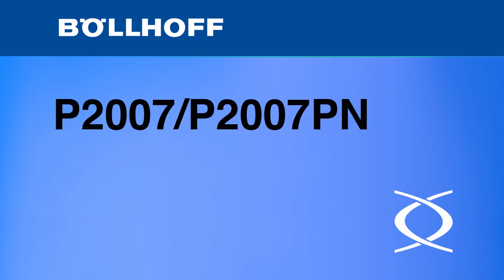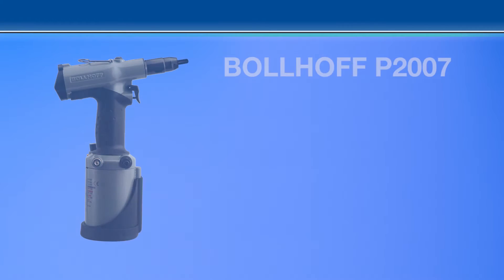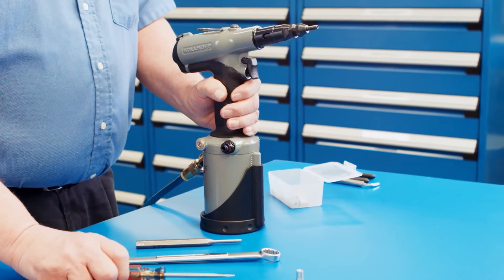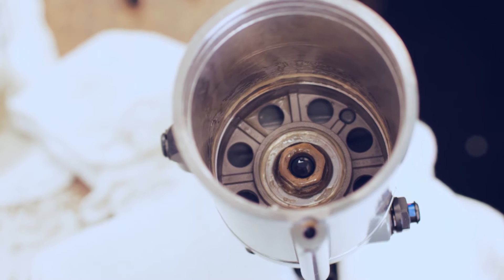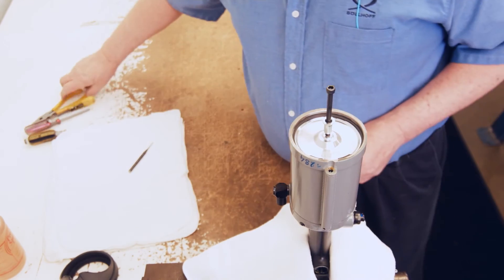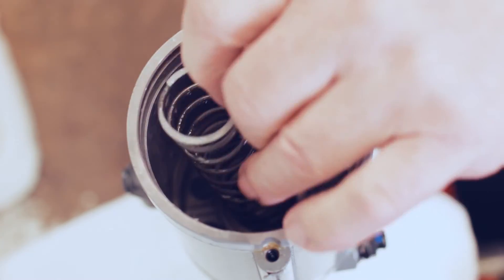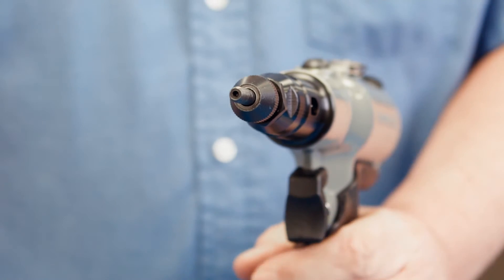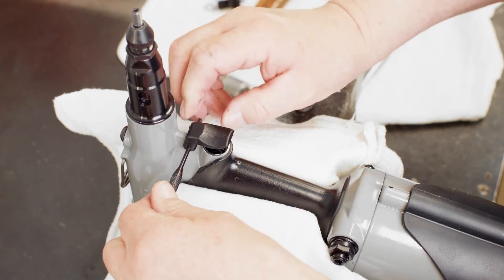Böllhoff P2007 Rivnut Installation Tool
Böllhoff P2007 Rivnut Installation Tool - Setup and Maintenance Video